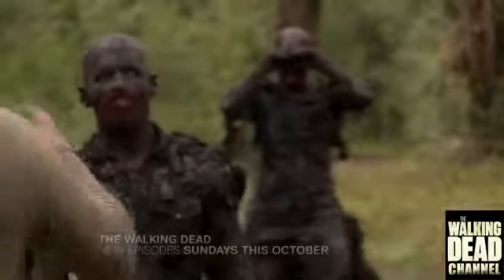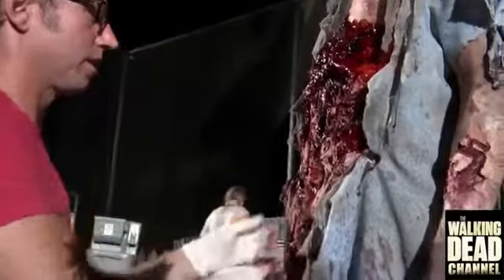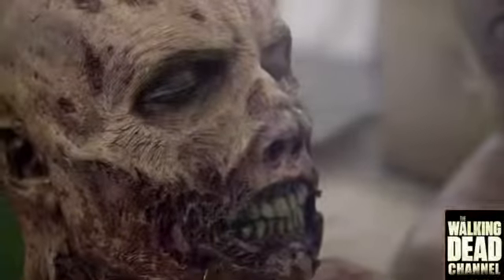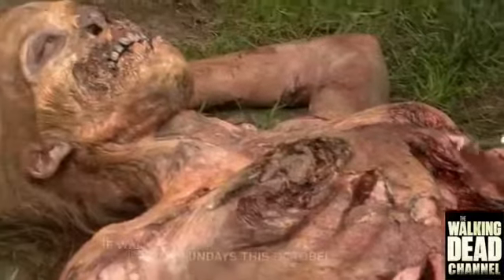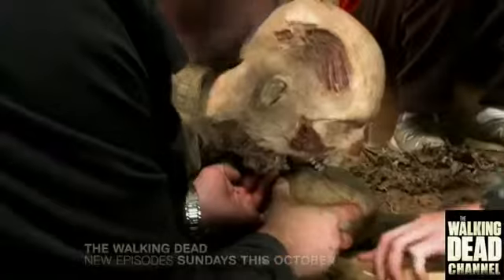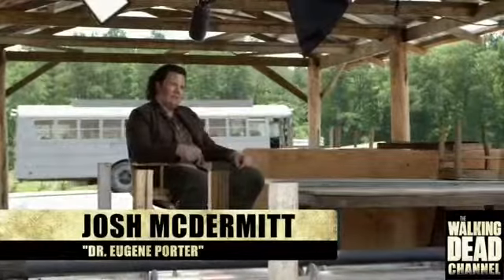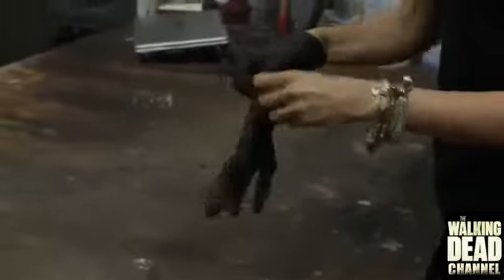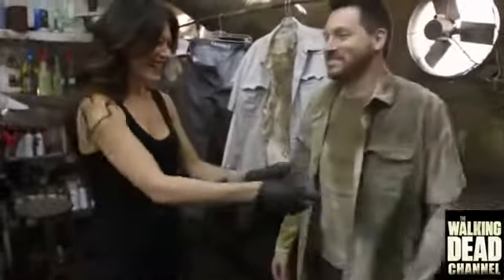The Walking Dead Behind the scenes